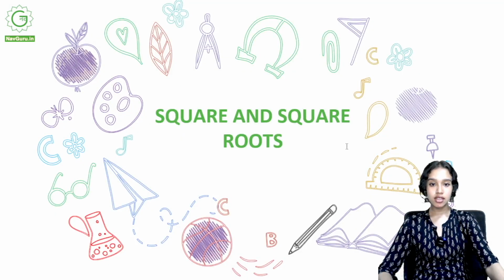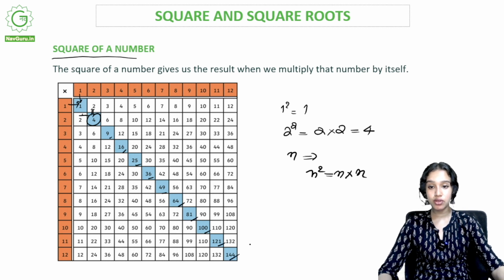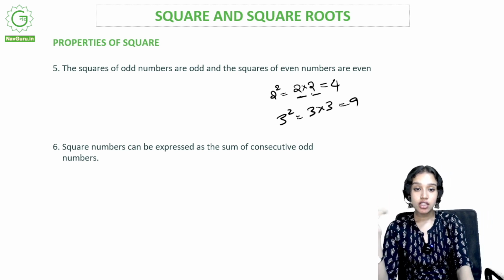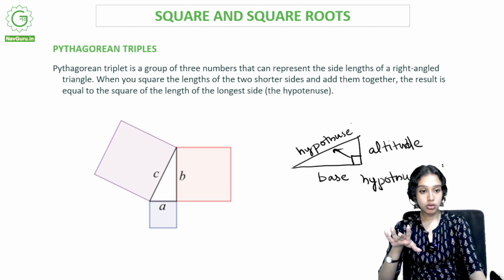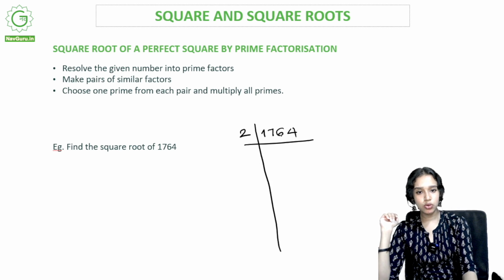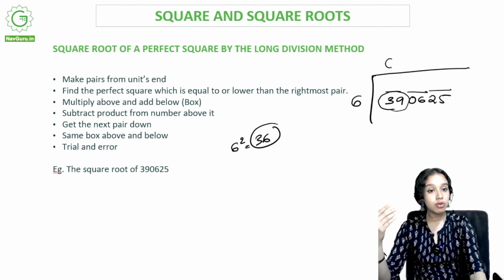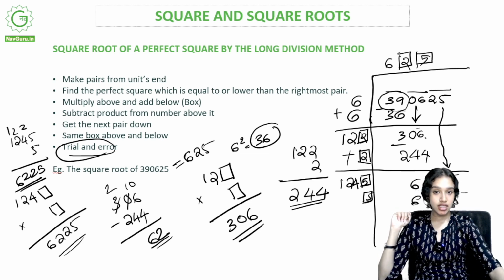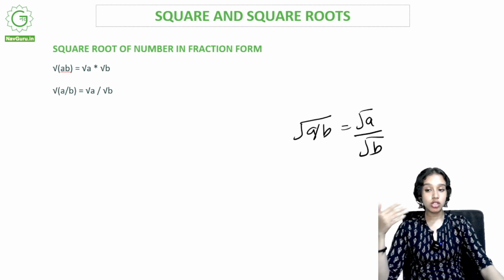Square and Square Roots Theory 1 | Class 9: Military School - Sainik School - JNV - RIMC Exam